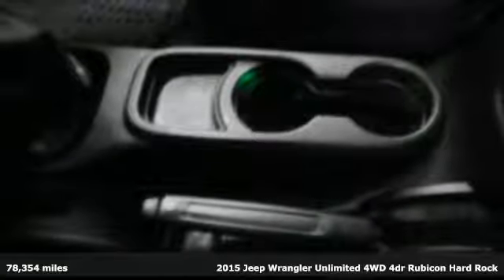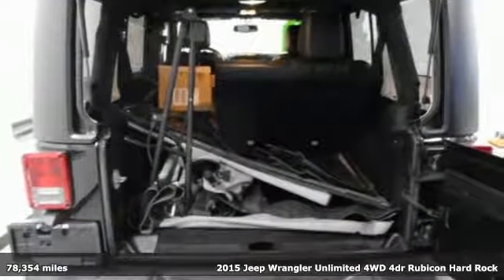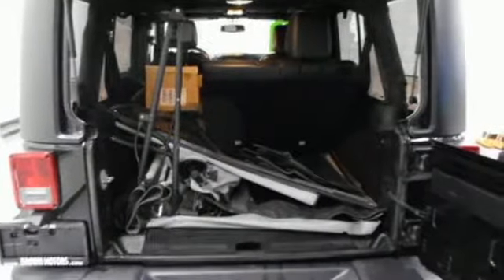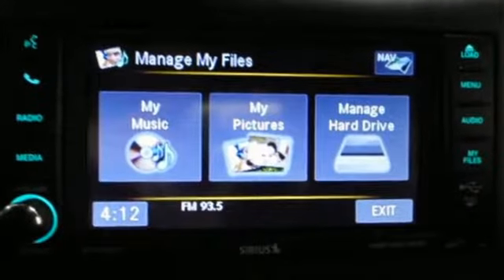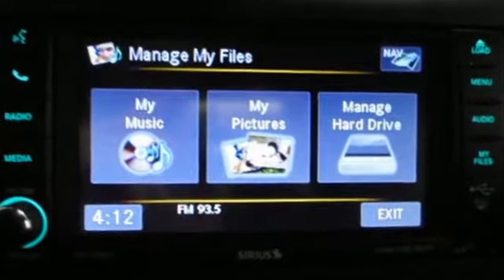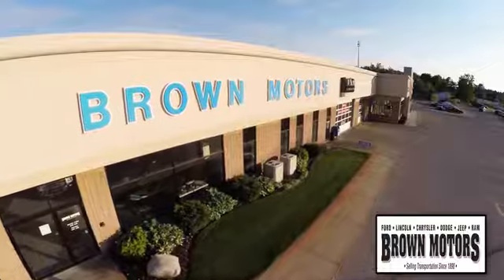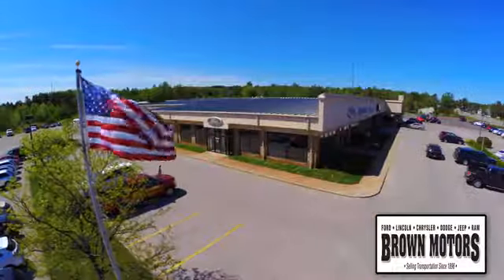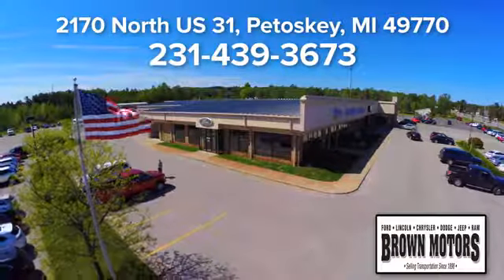Used 2015 Jeep Wrangler Unlimited Petoskey MI Cheboygan, MI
Year: 2015
Make: Jeep
Model: Wrangler Unlimited
Trim: 4WD 4dr Rubicon Hard Rock
Engine: 3.6L V6 Cylinder Engine
Transmission: 6-Speed M/T
Color: Black Clearcoat
Mileage: 78354
Stock #: 5679P
VIN: 1C4BJWFG2FL555679
3 INCH STAGE 3 MOPAR LIFT KIT! 35 INCH TIRES! VERY NICE SHAPE AND READY FOR YOU! NAV, Heated Leather Seats, Alloy Wheels, Bluetooth, Premium Sound System, 4x4, Tow Hitch, TRANSMISSION: 6-SPEED MANUAL (NSG370)... MAX TOW PACKAGE AND MORE! KEY FEATURES INCLUDE: 4x4, Heated Driver Seat, Leather Seats, Premium Sound System, Bluetooth, Aluminum Wheels, Brake Actuated Limited Slip Differential, Heated Seats, Heated Leather Seats Keyless Entry, Privacy Glass, Child Safety Locks, Steering Wheel Controls, Rollover Protection System. OPTION PACKAGES: QUICK ORDER PACKAGE 23J RUBICON HARD ROCK Engine: 3.6L V6 24V VVT, Transmission: 6-Speed Manual (NSG370), Rubicon Hard Rock Package, Silver Interior Accents, Red Front & Rear Tow Hooks, Low Gloss Black Wrangler Decal, Red Trail Rated Badge, Steel Rear Bumper, Chrome/Leather Wrapped Shift Knob, Premium EVIC Message Center, Black/Chrome Screws Fuel Filler Door, Steel Front Bumper, MOPAR Rock Rails (DISC), Hood w/Power Dome, MOPAR Dealer Installed Tow Strap Kit, Rubicon Hood Decal, RADIO: UCONNECT 430N CD/DVD/MP3/HDD/NAV SIRIUSXM Travel Link, 6.5 Touch Screen Display, GPS Navigation, 40GB Hard Drive w/28GB Available, Remote USB Port, BLACK 3-PIECE HARD TOP If ordering without AEM (Dual Top Group), the black soft top will not be included, Rear Window Defroster, Delete Sunrider Soft Top, Freedom Panel Storage Bag, Rear Window Wiper/Washer, MAX TOW PACKAGE Class II Receiver Hitch, Trailer Tow w/4-Pin Connector Wiring, TRANSMISSION: 6-SPEED MANUAL (NSG370) (STD), ENGINE: 3.6L V6 24V VVT (STD). VEHICLE REVIEWS: AutoCheck One Owner WHO WE ARE: Brown Motors - Locally owned & operated since 1898. The Brown family & staff continue the tradition to provide you with exceptional sales & service experiences for all your automotive needs. Our Thanks to you for purchasing your vehicle at Brown Motors. Pricing analysis performed on 12/21/2018. Please confirm the accuracy of the included equipment by calling us prior to purchase.

Address:
2170 North US Highway 31